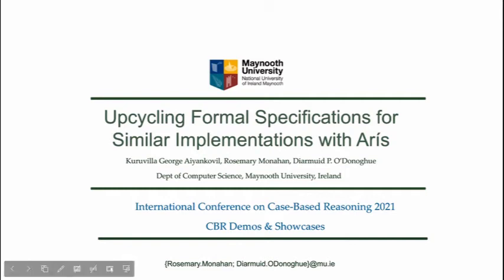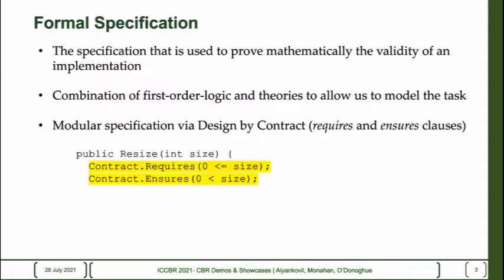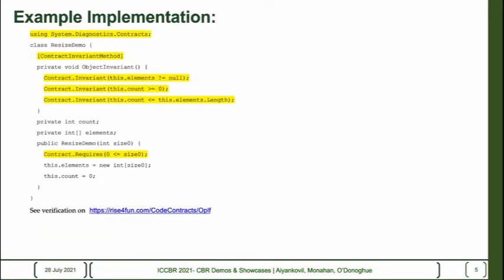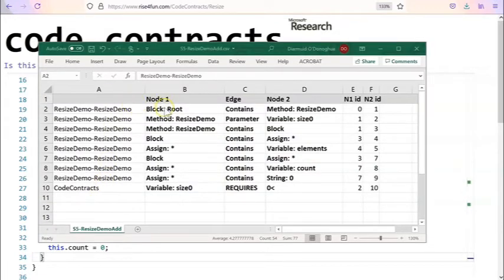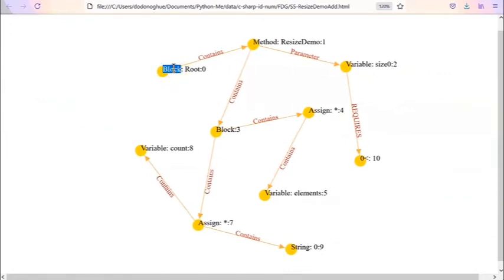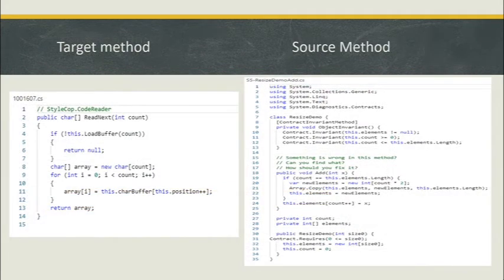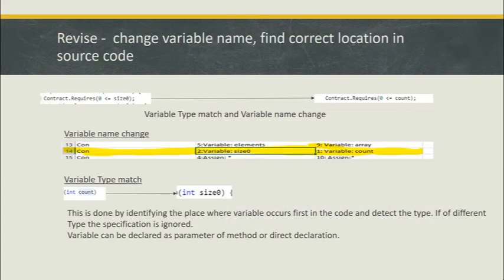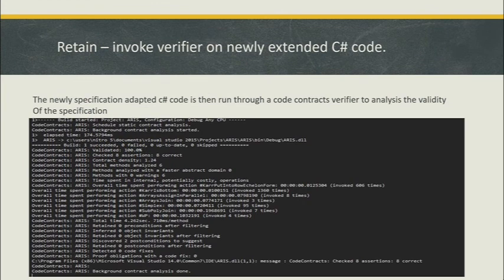Upcycling Formal Specifications for Similar Implementations with Arís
Presentation for ICCBR 2021 International Conference on Case based Reasoning. by Aiyankovil, Monahan & O'Donoghue.
We describe a CBR approach to transferring formal specifications between implementations. Based on matching graph representations of source code.